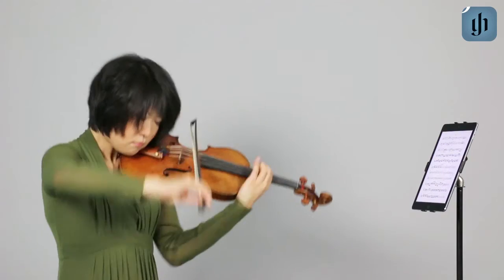Henle Library: Tianwa Yang, Violin